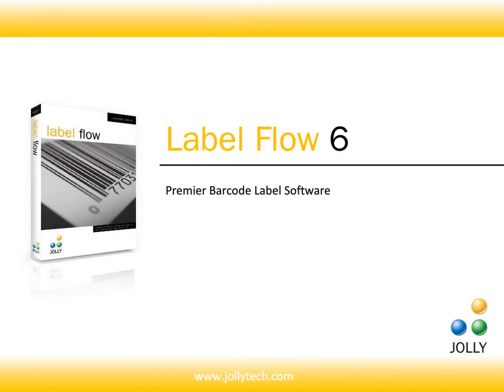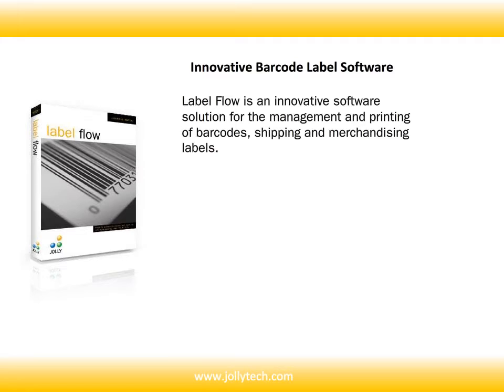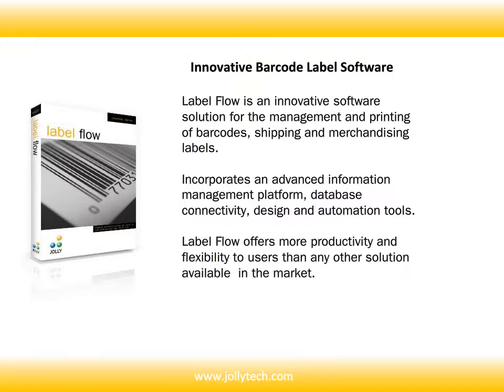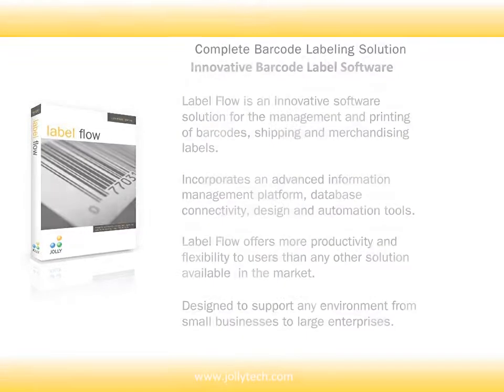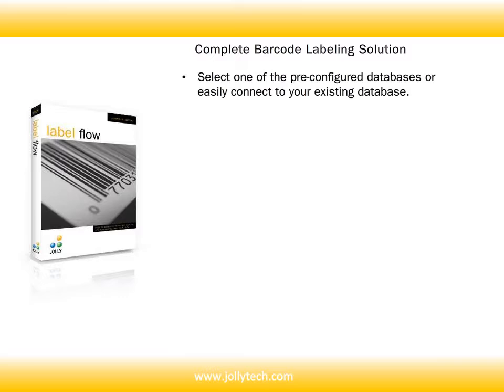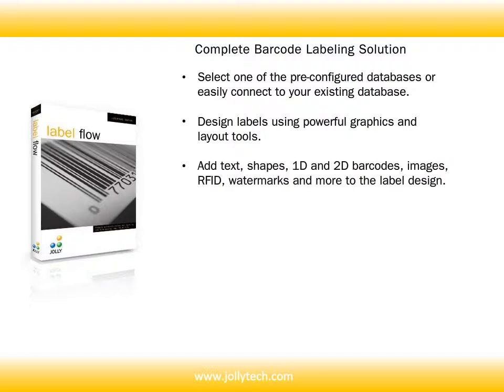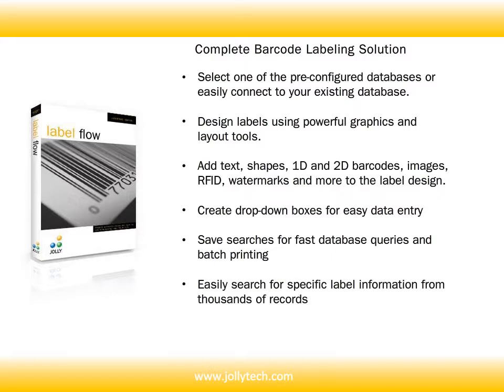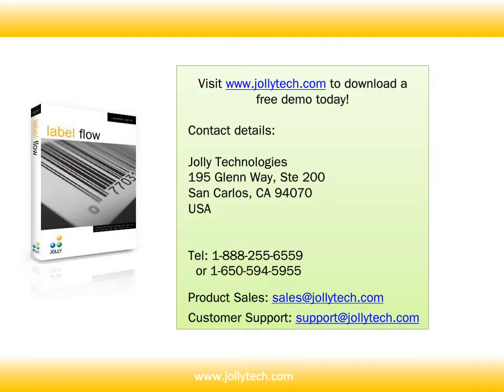Barcode Label Software - Label Flow 6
Get up and running in a matter of a few minutes with the step-by-step guided setup wizard. Directly pull data from any data source or execute barcode label printing directly from any existing software or web applications.

Label Flow 6 barcode software provides you with a suite of tools to create the ideal type of barcode to meet your needs. Supporting all major specifications, and sporting unparalleled formatting options, Label Flow 6 barcode software is your ideal option for creating barcodes that automatically generate from any database field to which you point.

Speaking of databases, Label Flow 6 barcode software supports any database that is ODBC-Compliant, allowing you to use your existing item or asset database, be it Excel, CSV, MSSQL, Oracle, and many others.

Create barcode labels using a variety of standard formats
Print labels with 1D, 2D, QR barcodes, including all popular formats
Include the company name or logo on your barcode labels
Use existing database fields to auto-populate barcode label templates
Scannable barcode labels make inventory management easy